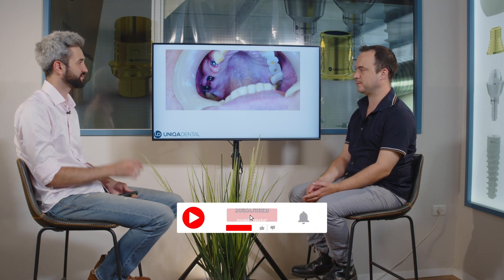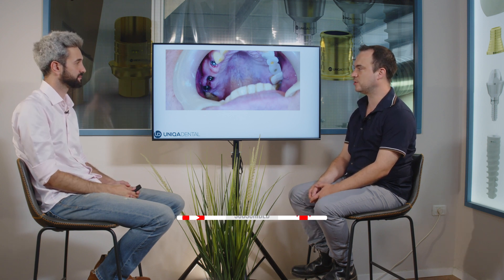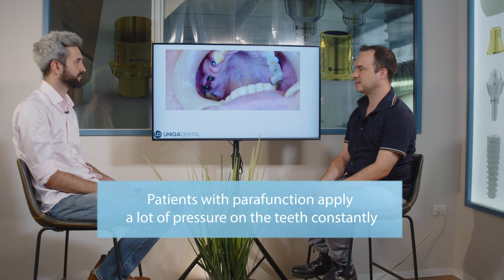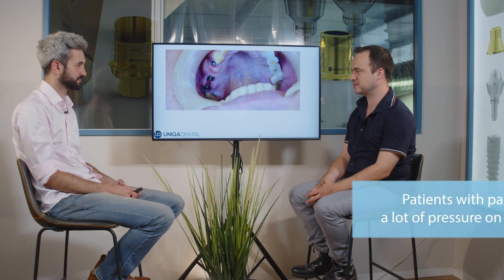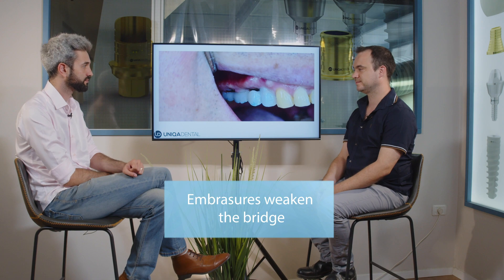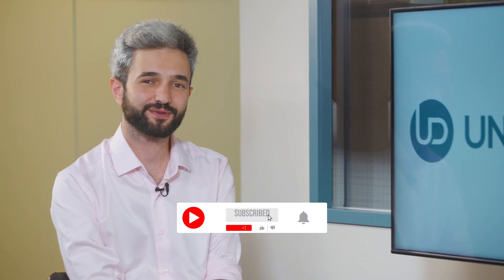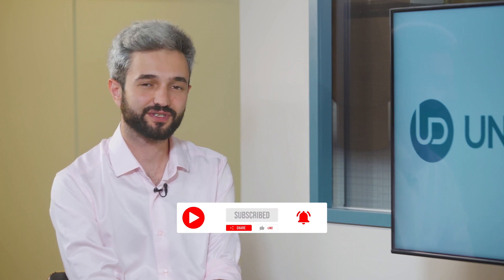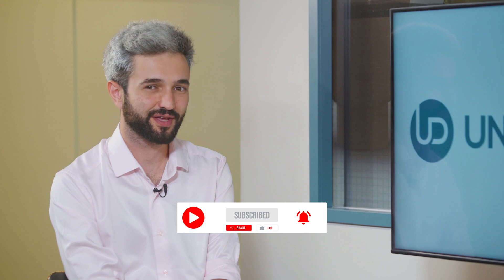15 years old implants with screw-retained restorations. Extreme parafunctions.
We have about 10-15 years old implants with screw-retained restorations with the bridges on the posterior teeth. And there is a problem. The patient has extreme parafunctions. He is a bruxist. He wears off all of his teeth, breaks down all the bridges, and has a lot of problems. And we always have problems with the bridges because the bridges are not holding the pressure with the amount of force he is applying on them.

00:00 The patient has extreme parafunctions.
00:30 What we want to do in this case - to remove some part of the gingiva between those multi-units that you can see.
01:35 Basically away some of the gingiva to make more space for the bridge.
01:46 We made a new bridge.
02:03 You can see it's bulkier.
02:22 making bridges thicker and with smaller embrasures.

More videos on this topic:
How to avoid bone loss in screw retained restoration? Using dental materials in case

📞Customer Care:
📞 Logistics:
350 W Passaic St (3rd floor),
Netanya, 4250602,
Israel .